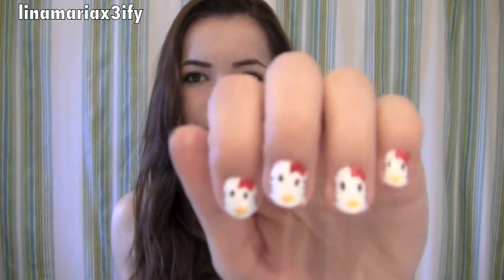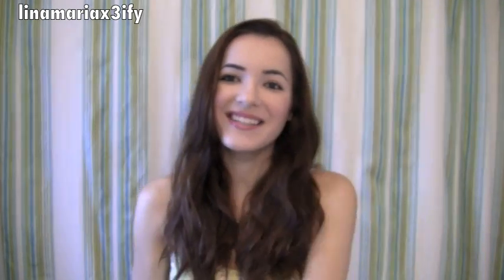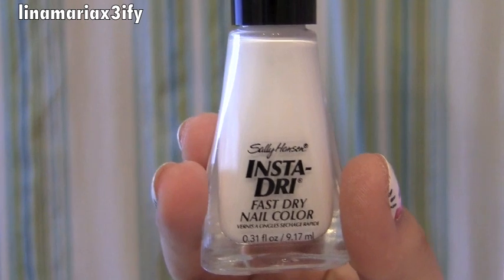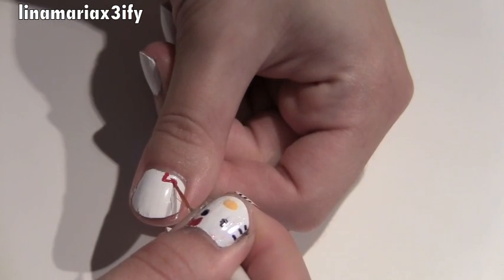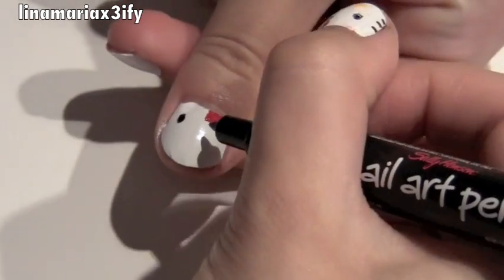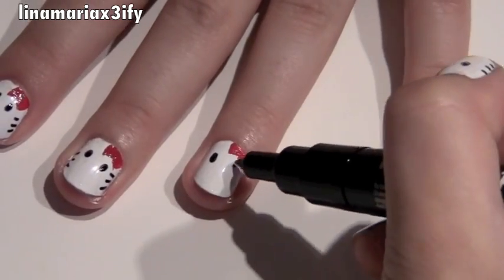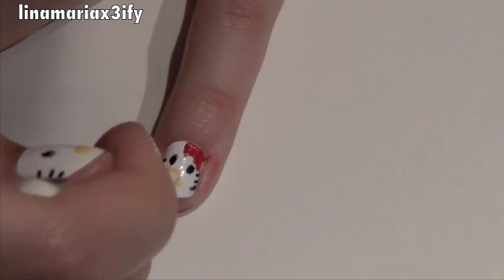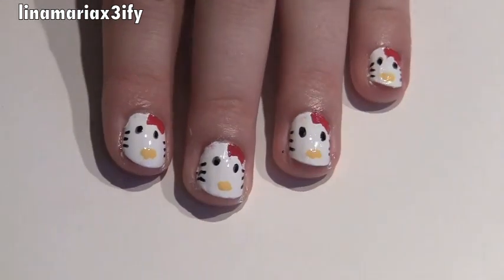DIY easy Hello Kitty Nail Art Tutorial, Step by Step how to do hello kitty nail art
Today's video I show you how to do Hello Kitty nails for short nails or long nails at home, a step by step tutorial! Who doesn't want to be hello kitty - fied? I've done these nails before and posted pictures of them, and got so many compliments! People were asking me to finally do a tutorial on these nails, and I eventually got around to it at 7am in the morning! So here it is for you all, hope you all likey!

♥ GOT MAIL? Send it to:
KarolinasKrafts
USA